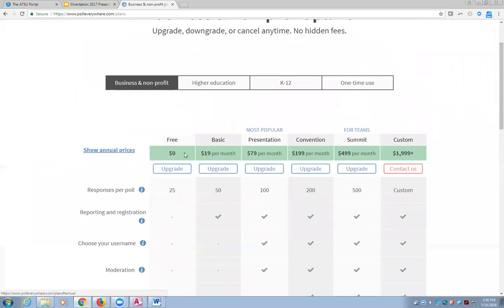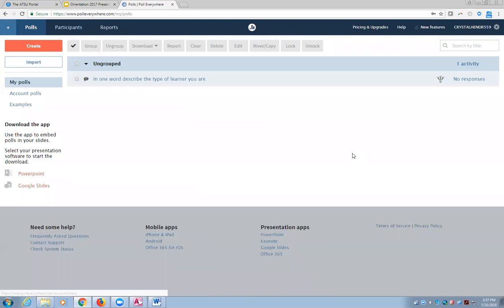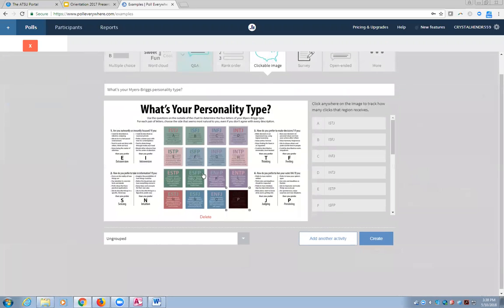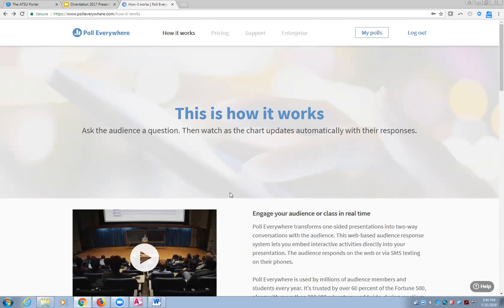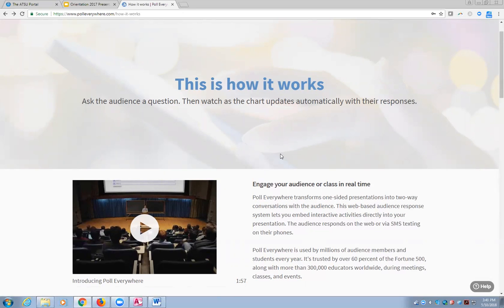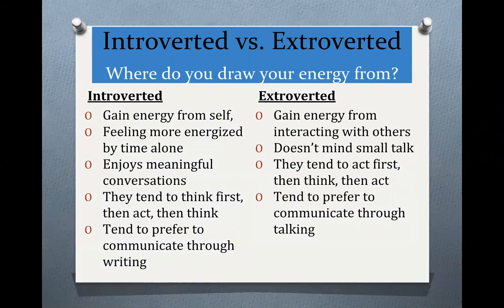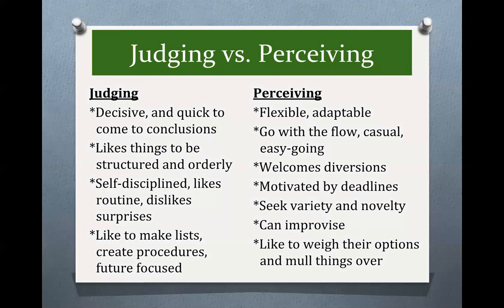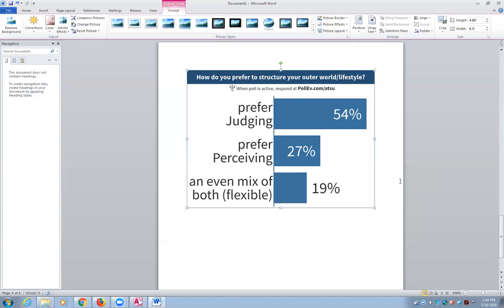Week 7 Technology Presentation PollEV